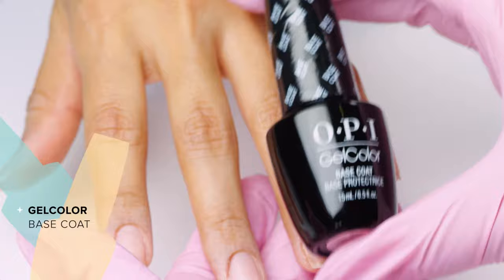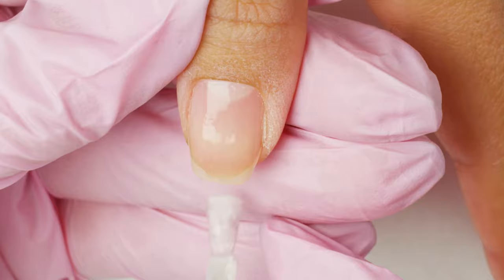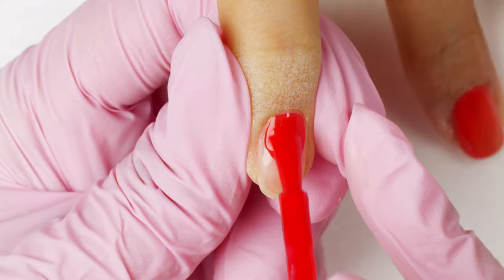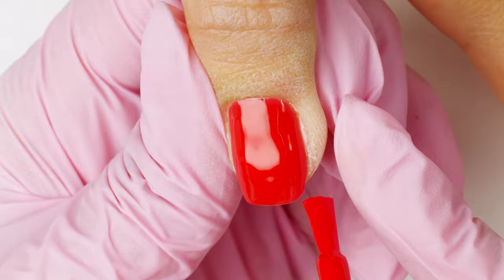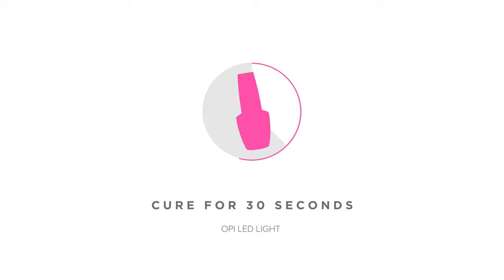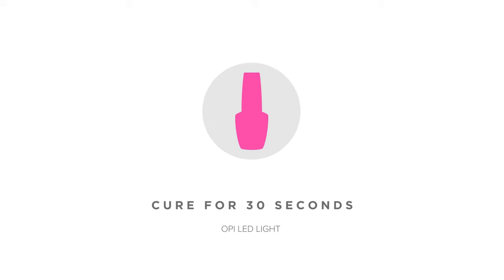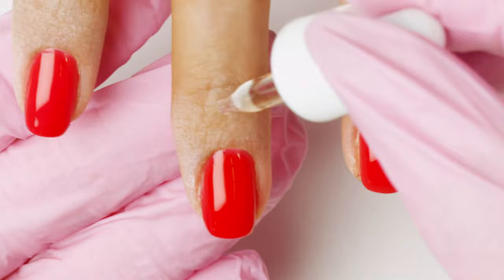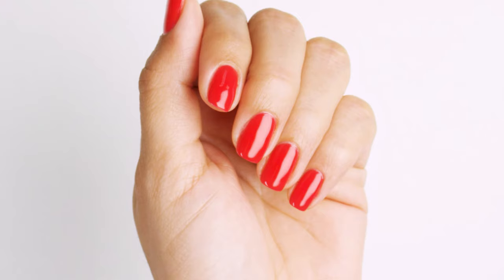OPI Gel Polish Manicure Application Tutorial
This step-by-step GelColor application tutorial will show you to achieve the perfect gel manicure from start to finish. Learn techniques from top nail professionals using the full OPI Gel Color system and finishing with OPI Pro Spa Nail & Cuticle Oil.